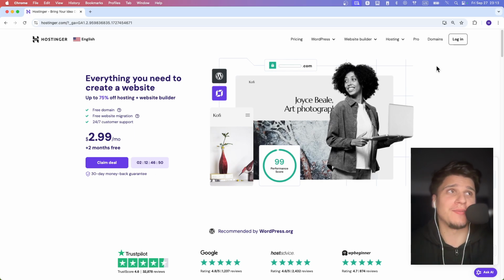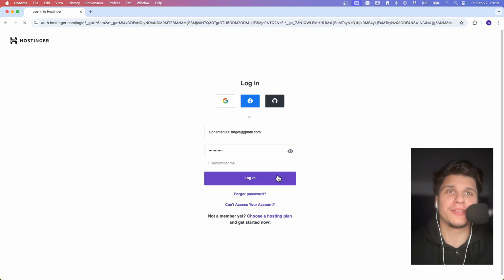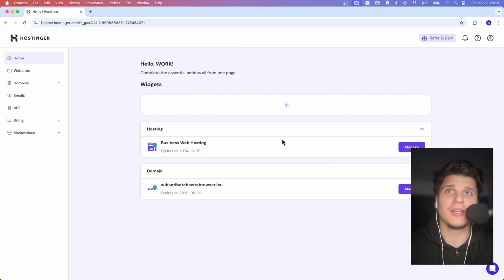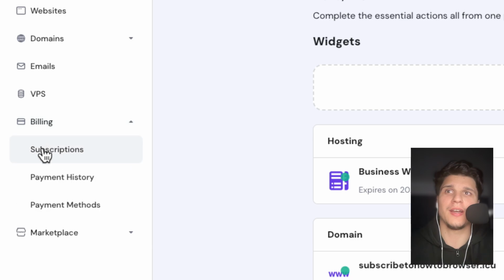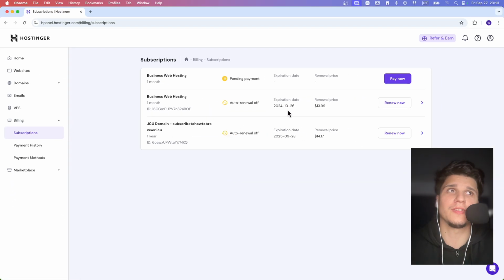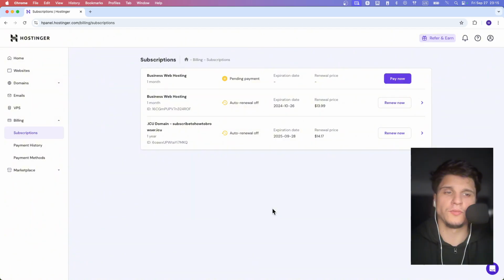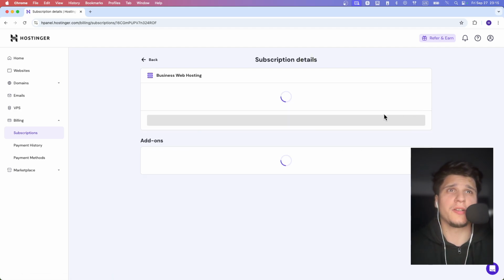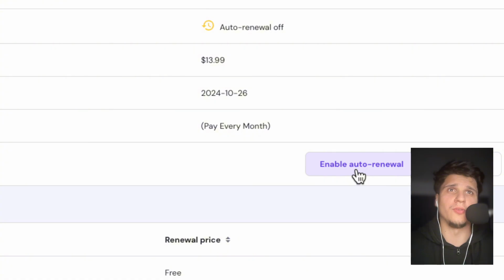How To Enable Auto Renewal In Hostinger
In this tutorial, I’ll guide you step by step through the process of How To Enable Auto Renewal In Hostinger